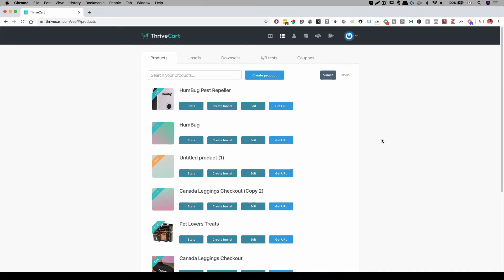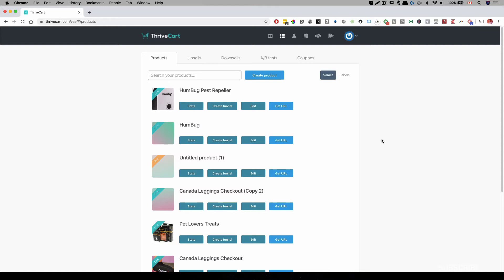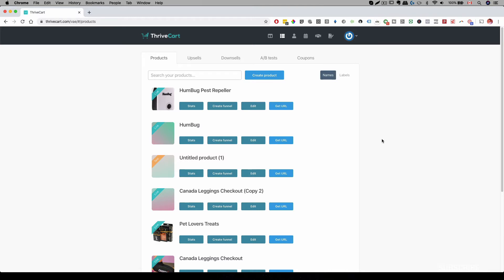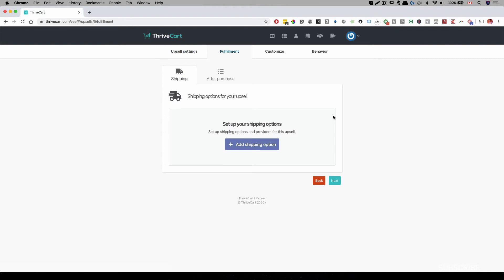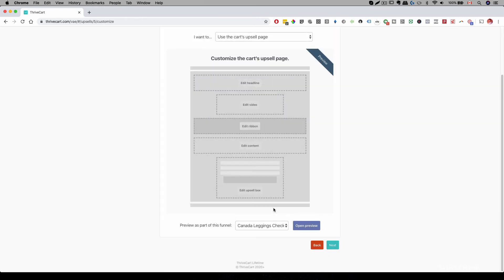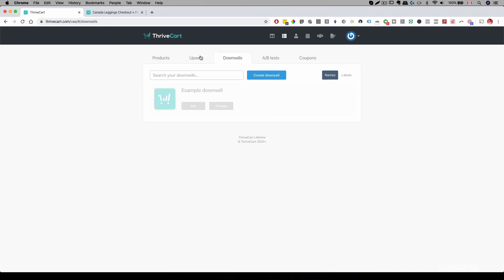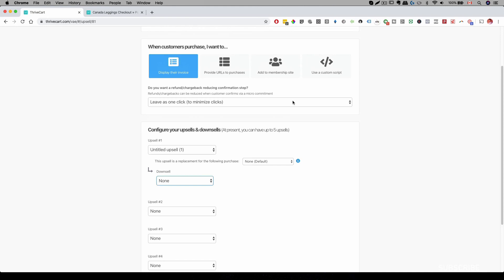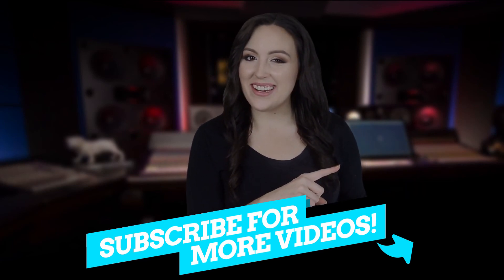How To Create ThriveCart One Click Upsell